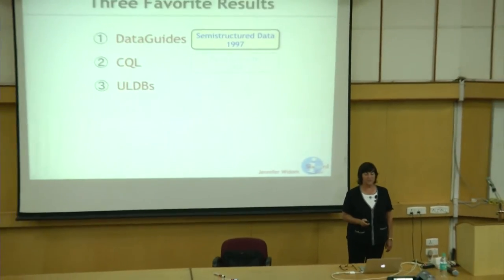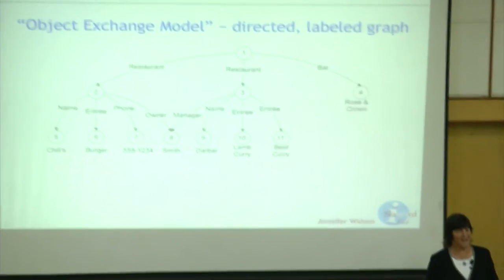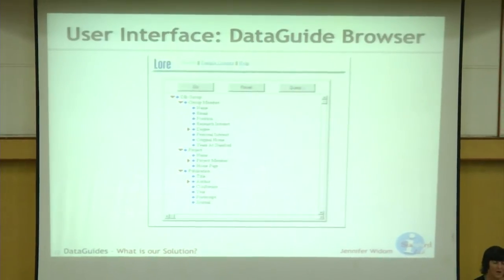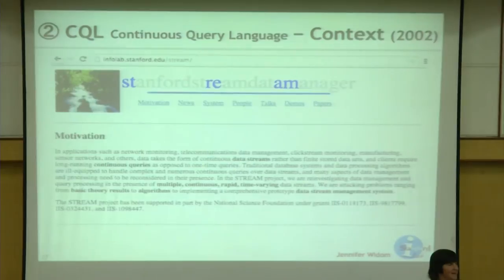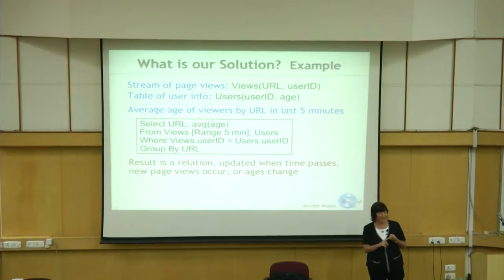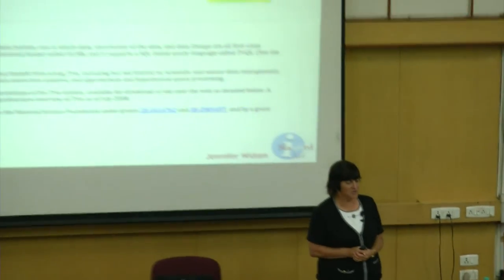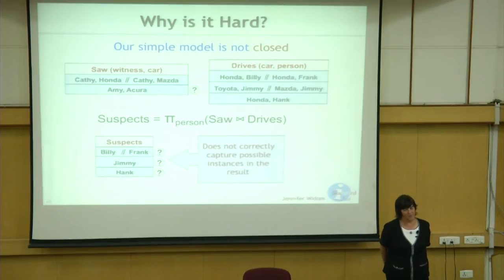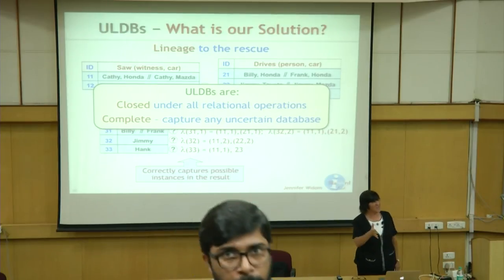Three Favorite Results by Prof. Jennifer Widom